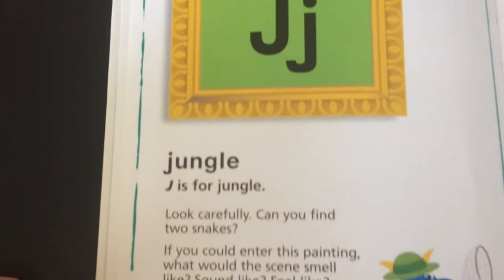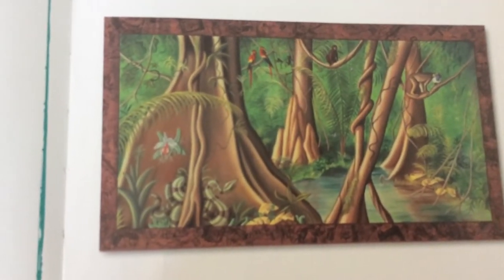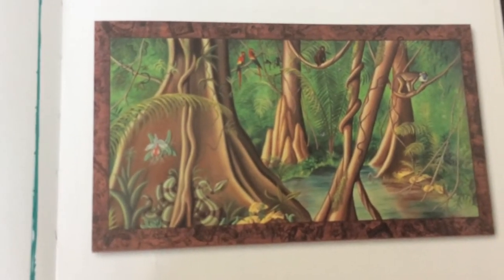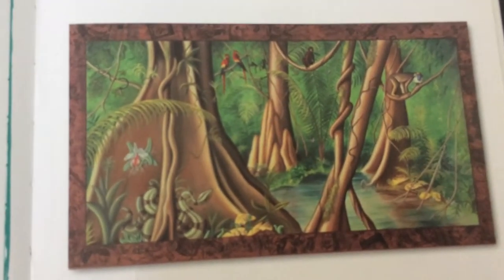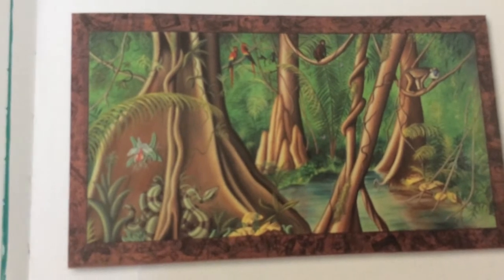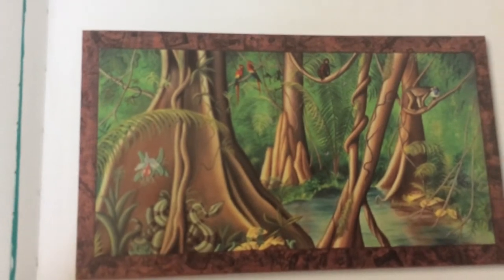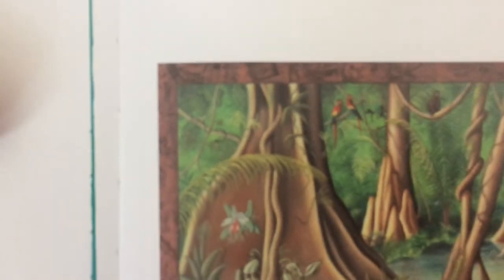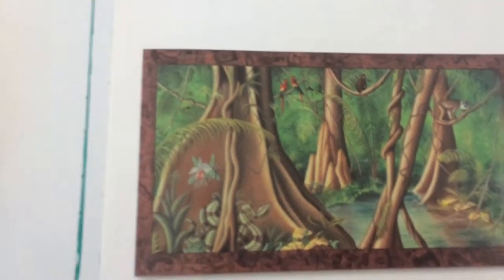The ABCs of Art A-M Part 3, Baby Einstein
The ABCs of Art A-M, Baby Einstein, Let’s Explore

The purpose of these videos is 1) to entertain, 2) to instill an interest in reading and 3) by showing my style of reading these books, I could give parents/teachers/caregivers tips on their personal style in reading these books to children.

For example, I received "Baby Beluga" by Raffi a few years ago.  After seeing Raffi's video,

I was able to get a lot more out of the book, and it is one of my children's favorites.  I am hoping to make a similar contribution.